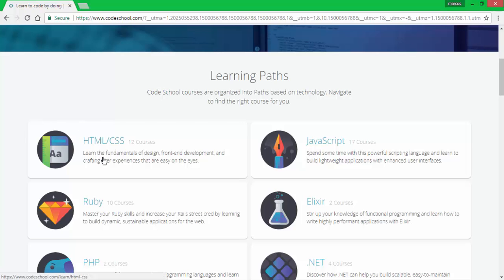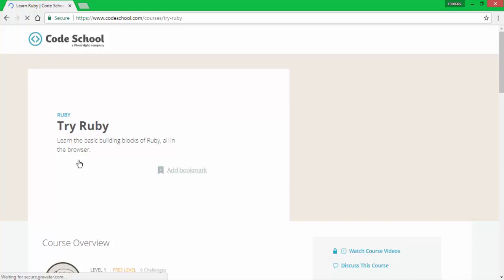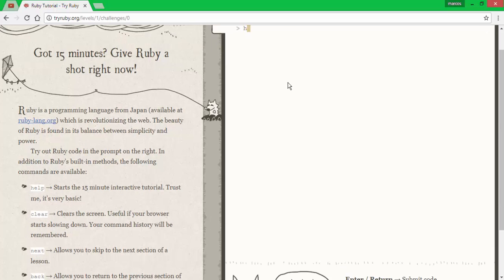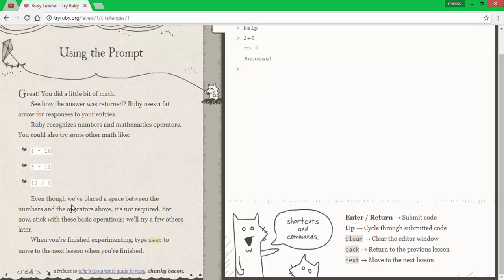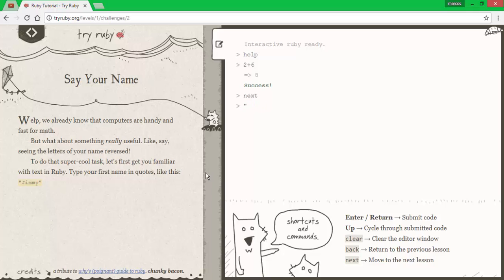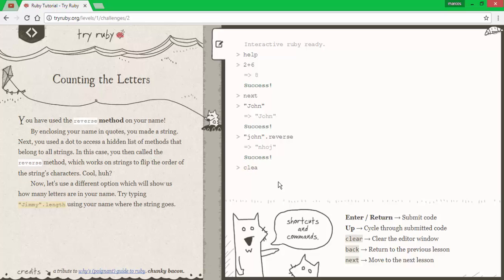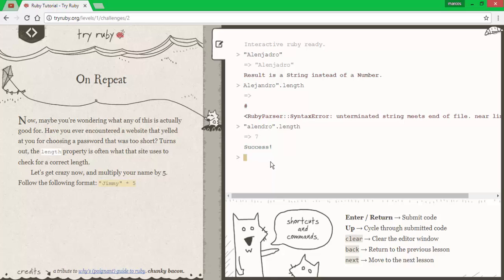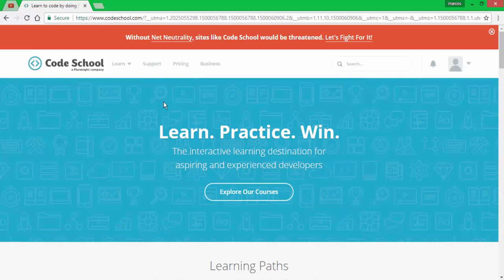Intro To Codeschool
In this video you're going to start learning how to code the programming language called Ruby!

This course is really great and gives you tons of potential for building a bunch of cool stuff! Did you know that sites like Hulu, Twitch, Groupon and Kickstarter were all built with Ruby?

Just imagine what you could build...

Transcription:

Hey, what's up guys is the code brothers
here and today I'm going to be guiding
you through the code school course on Rudy
which is pretty simple I've already done
it once and but I'm gonna repeat it and
go with you guys so I can help you out,

so as you can see I'm already signed in but
normally there would be another button
here that says get your free account
that's another thing I like about Code
School is that all their stuff is..  well
most of the stuff is free and it's all
really useful and you can learn it pretty quickly because of the way that they teach it and you'll see that in a minute
also, I would recommend helping them out
with net neutrality because there would not
be sites like Code school without it and it's

been threatened right now and a lot of
the internet is fighting for it so I
would definitely recommend doing that
this might be over by the time you're
watching this but okay so.

Shout-out to MANAFEST for music!